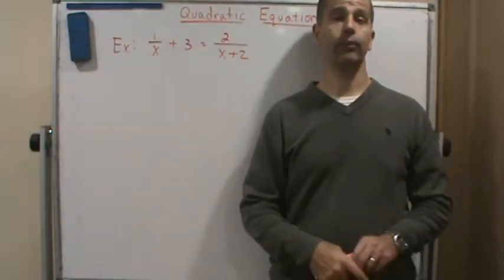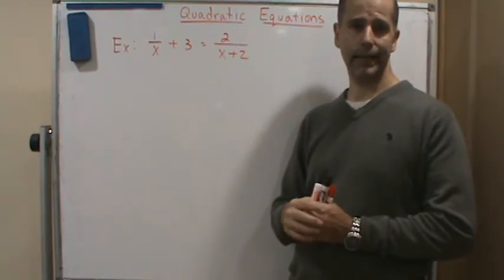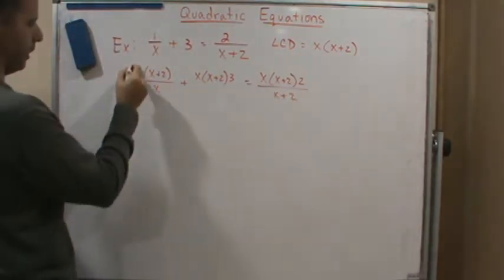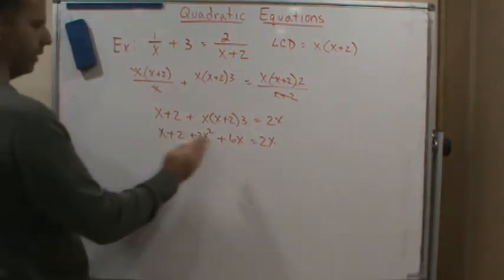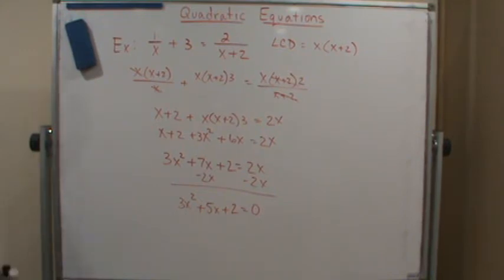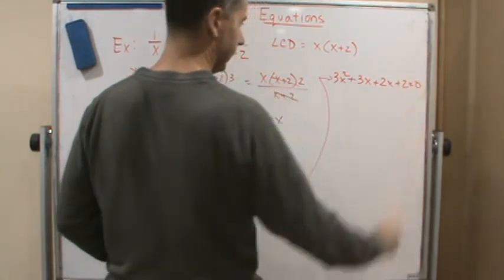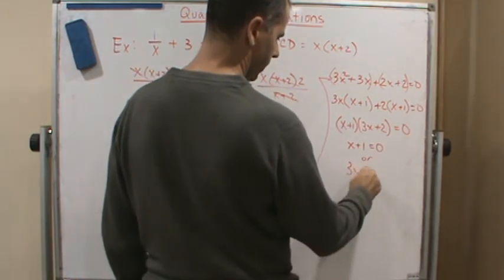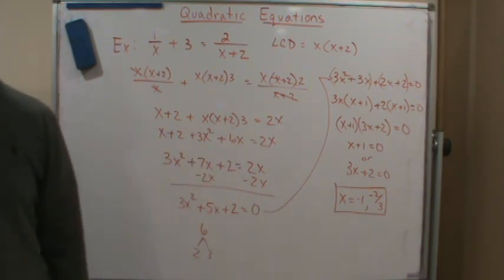Technical Math Quadratic Equations Example 6